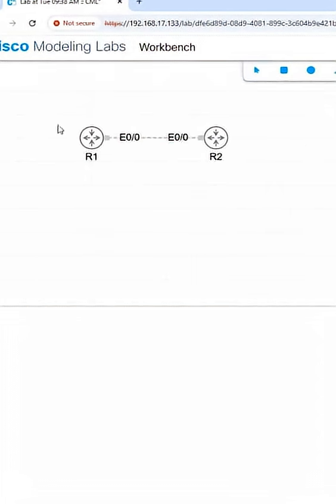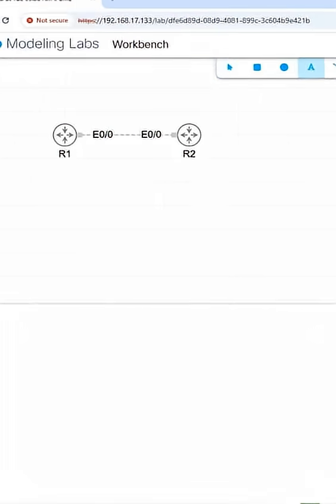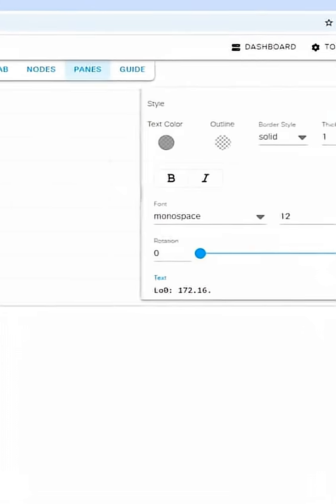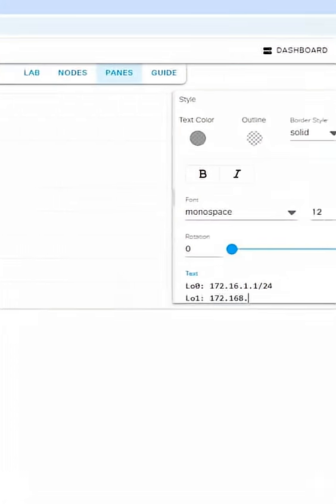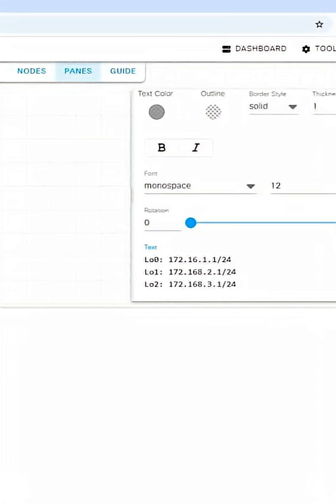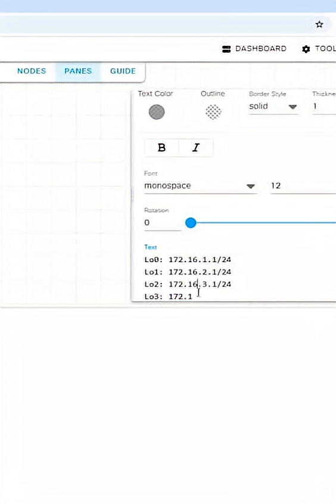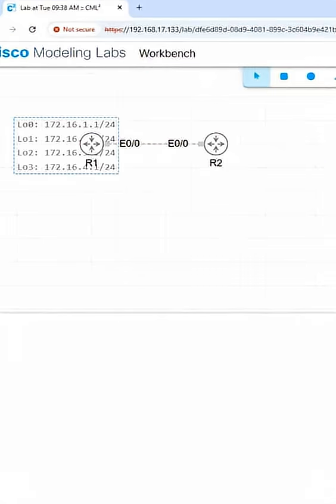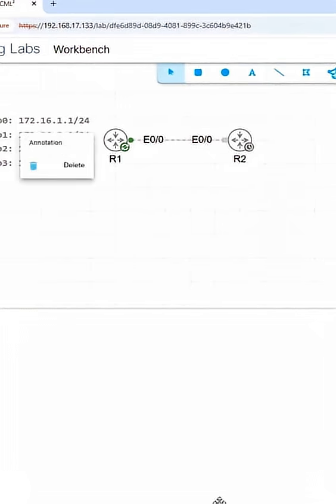2.CISCO Modeling Basic Lab Part 2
2.CISCO Modeling Basic Lab Part 2

Hello Everyone,

In this video we are going to discuss CISCO Modeling Basic Lab Part 2.
Thanks.

About us:
Thanks